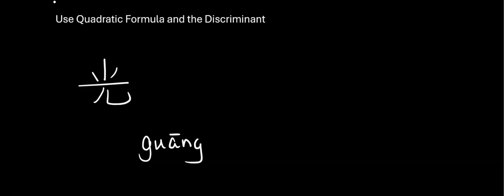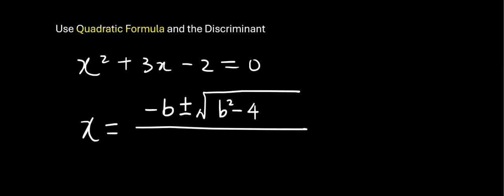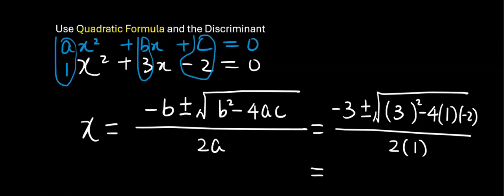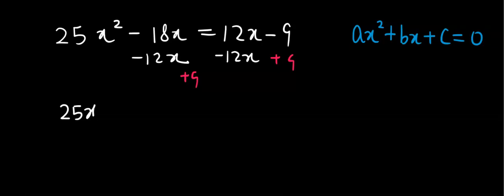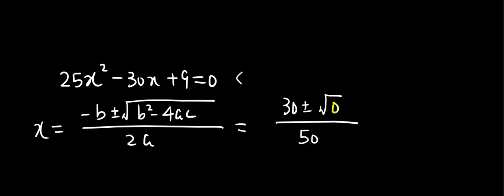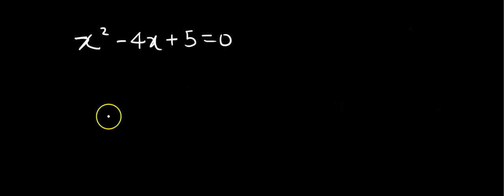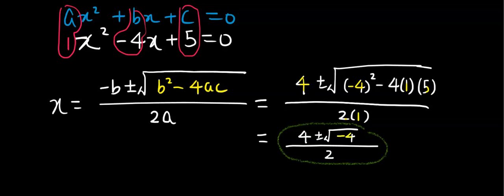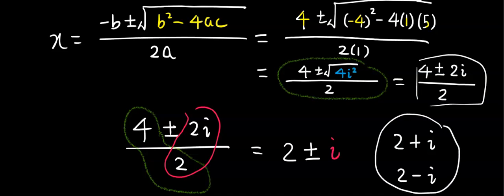How to Use the Quadratic Formula and the Discriminant